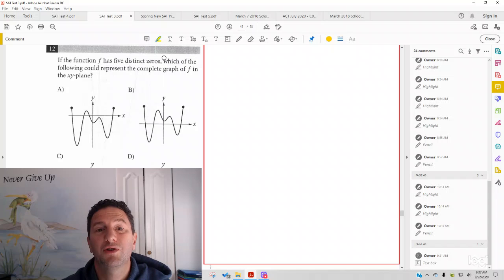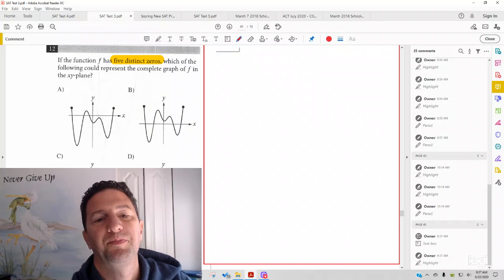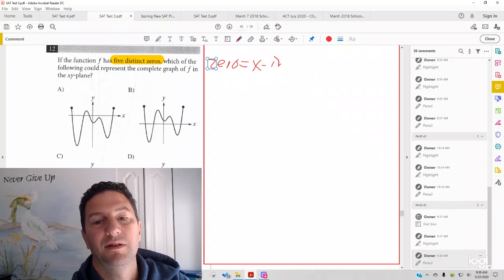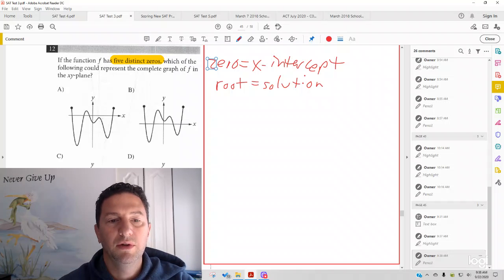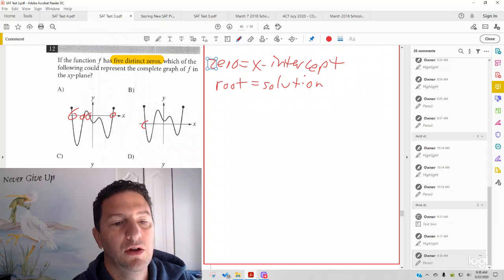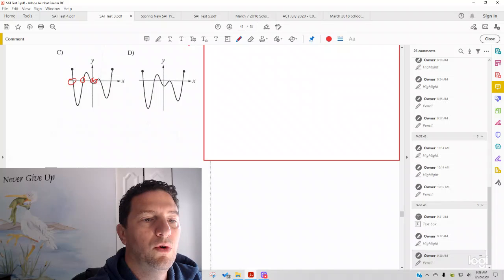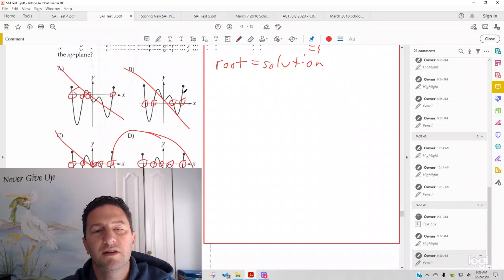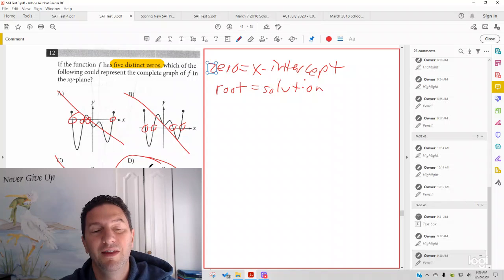SAT Math, Test 3 Section 4, Number 12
Functions: zeros, roots, x-intercepts, graphs (intimidating looking problem, but very easy)